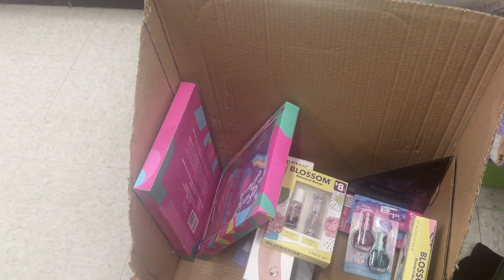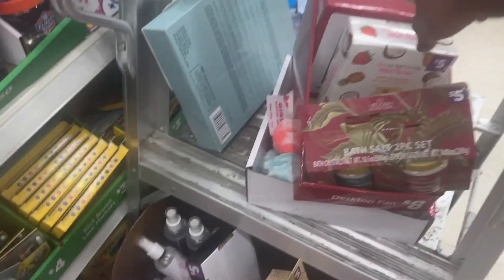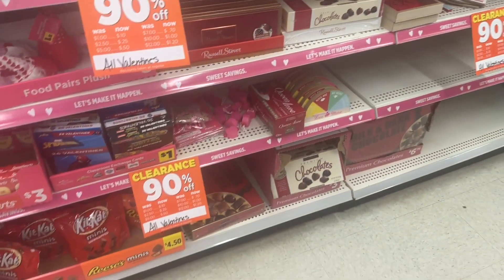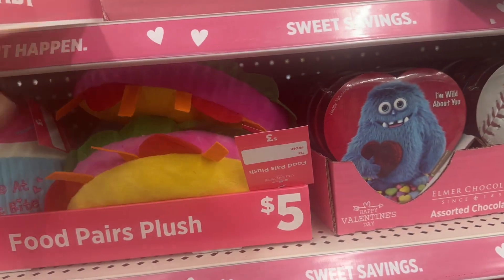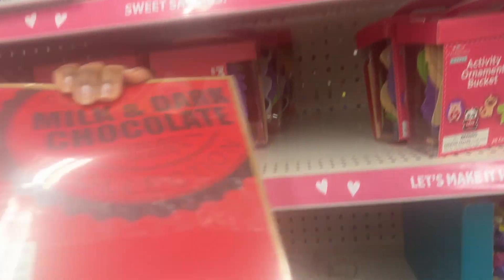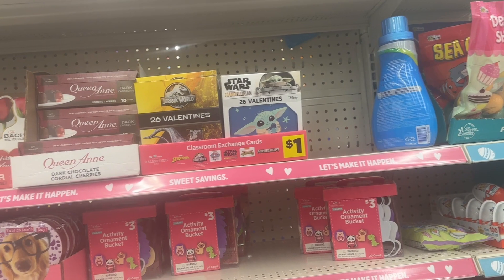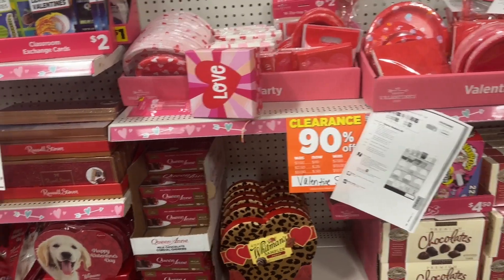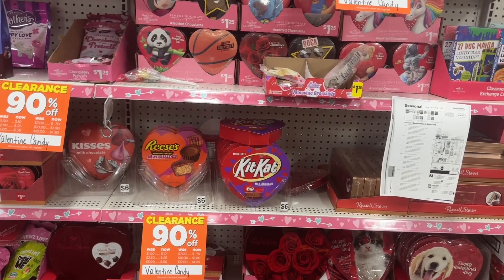Dollar General 90%Off